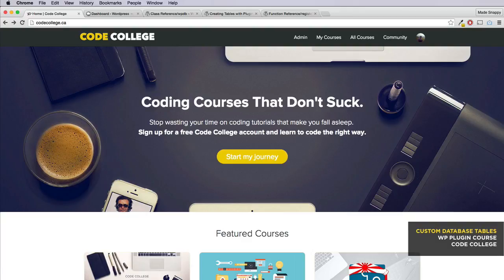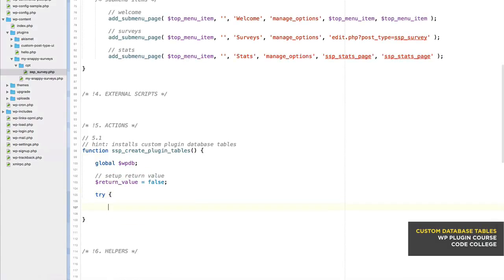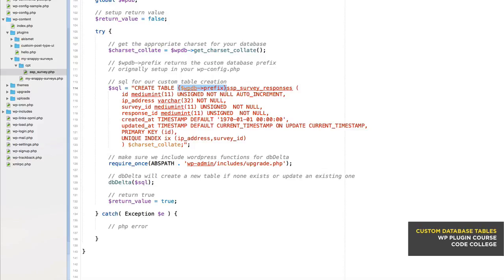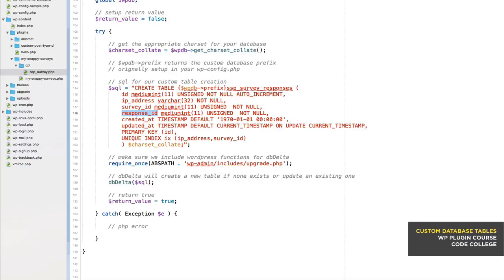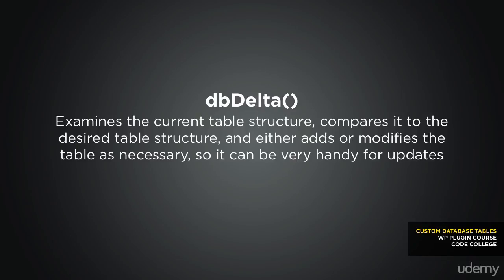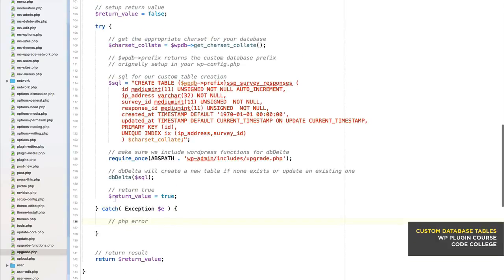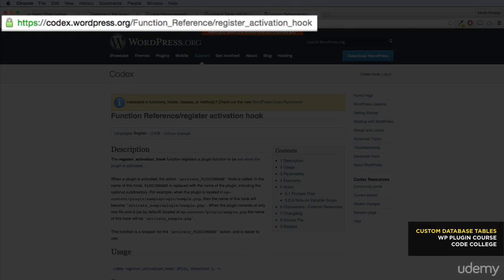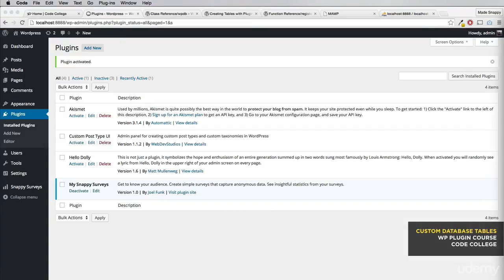015 Groundwork Creating custom database tables